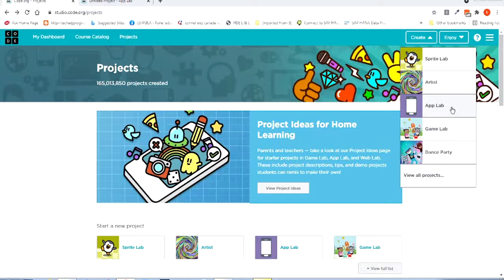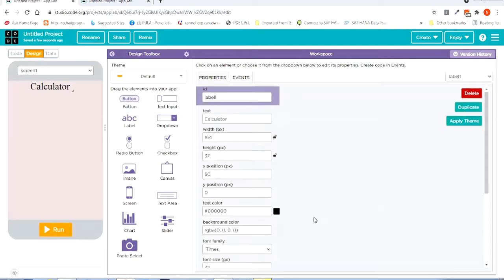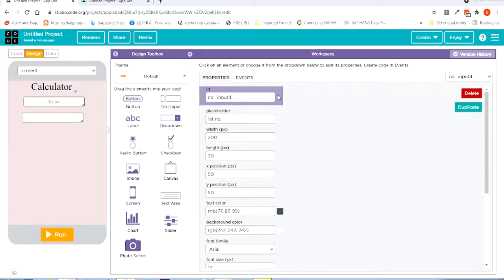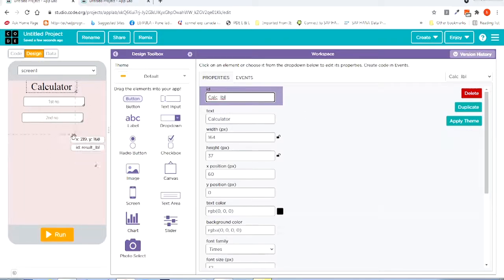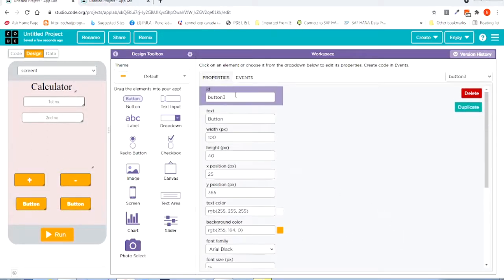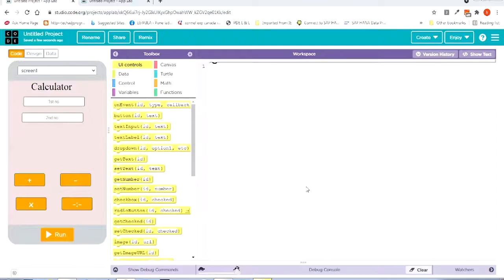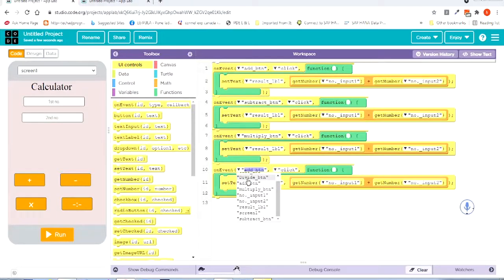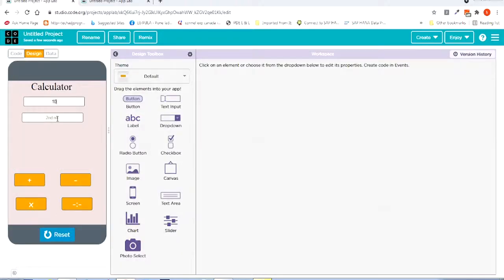Make Your First App | How to make apps | How to make apps for beginners | App Development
So, in this video you will learn to make your first app in a very easy way for beginners . We will learn to make apps in a very fun way we will make a app in code.org